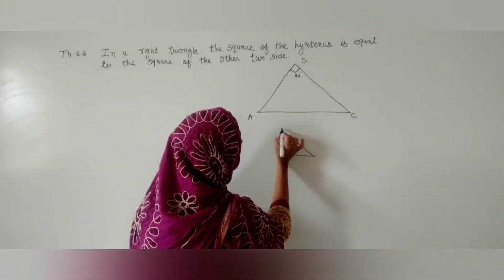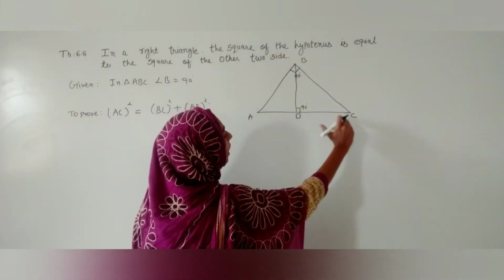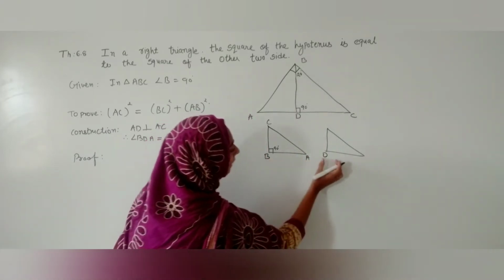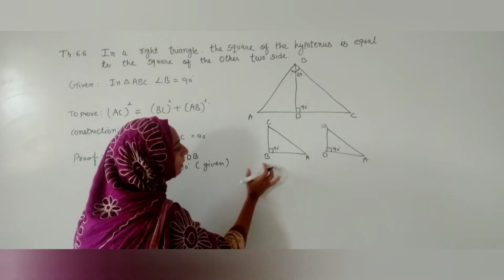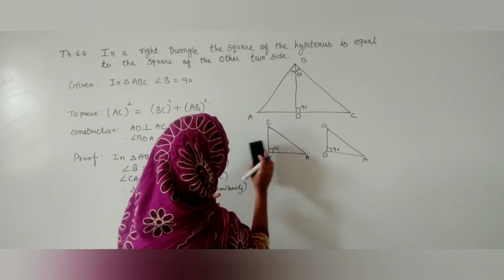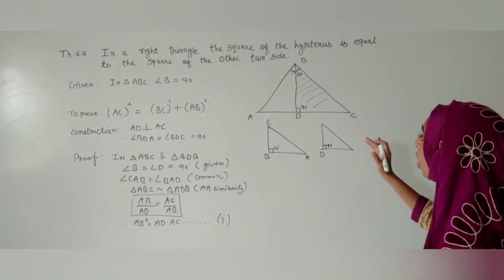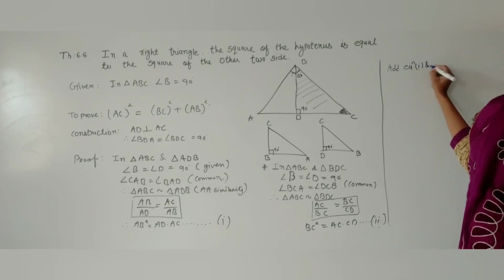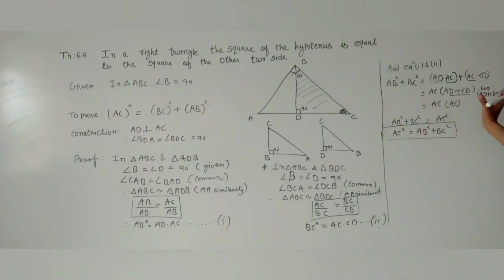Class x maths theorm 6.7 &most imp th:6.8